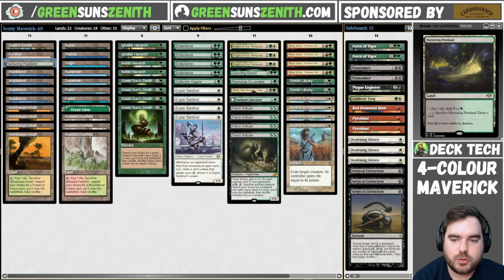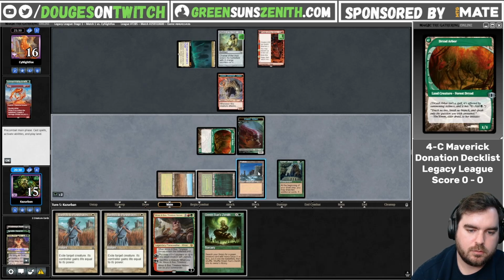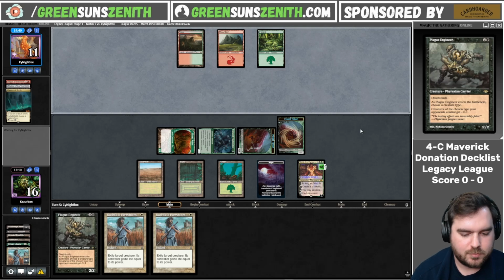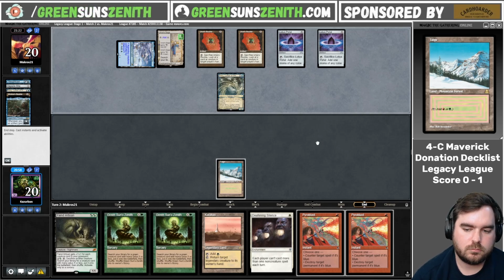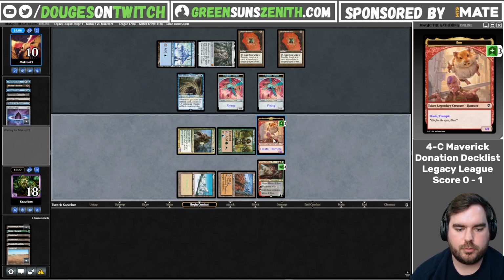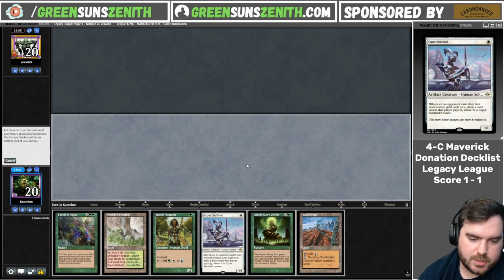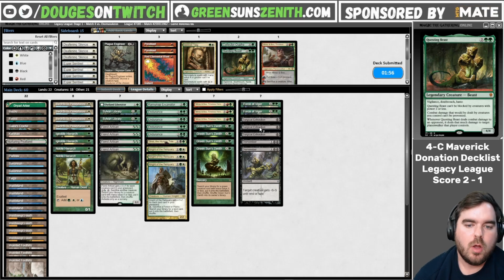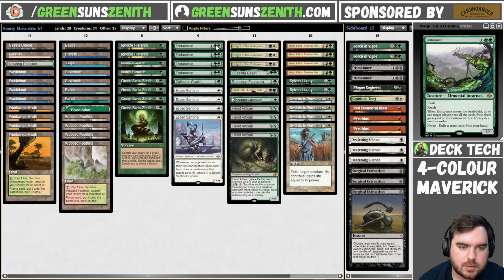Legacy MTG | 4C Maverick: The Best of the Best 🏆 | GreenSunsZenith.com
Here's my latest league with 4C Maverick which we took through Magic The Gathering Online (MTGO)!

|▬▬▬▬ Match Timestamps ▬▬▬▬|

🎮 Chapters
00:00:00 Intro
00:00:22 DeckTech
00:08:55 vs RG Initiative
00:42:20 vs 8-Cast
01:10:27 vs Karn Forge
01:35:48 vs 4C Loam
01:49:05 vs Mono-U Omni

|▬▬▬▬ Decklist  ▬▬▬▬|

1 Ignoble Hierarch
1 Birds of Paradise
2 Noble Hierarch
4 Esper Sentinel
1 Collector Ouphe
1 Outland Liberator
4 Fiend Artisan
4 Endurance
1 Ramunap Excavator
3 Knight of the Reliquary
1 Grist, the Hunger Tide
1 Questing Beast
2 Sylvan Library
4 Minsc & Boo, Timeless Heroes
4 Swords to Plowshares
4 Green Sun's Zenith
1 Taiga
1 Nurturing Peatland
1 Dryad Arbor
1 Gaea's Cradle
2 Savannah
1 Plateau
1 Plains
1 Karakas
1 Forest
1 Bayou
4 Windswept Heath
3 Wooded Foothills
4 Wasteland

3 Deafening Silence
1 Red Elemental Blast
2 Pyroblast
2 Dismember
2 Force of Vigor
3 Surgical Extraction
1 Plague Engineer
1 Gaddock Teeg

|▬▬▬▬ Support The GreenSunsZenith ▬▬▬▬|

|▬▬▬▬ Reach Out & Get in Touch ▬▬▬▬|

🎥 Logitech C920 HD Pro Webcam
🎤 Blue Yeti USB Mic
⌨️ Corsair K65 RGB Mech. Keyboard
⌨️ Logitech MX Keys
🖱️ Logitech MX Master 3
🕹️ Elgato Stream Deck
🎴 Dragonshield Sleeves
🎴 KMC Inner Sleeves
📦 Ultimate Guard Deckbox
📦 Ultra Pro Playmat